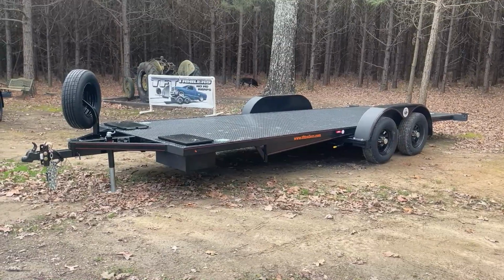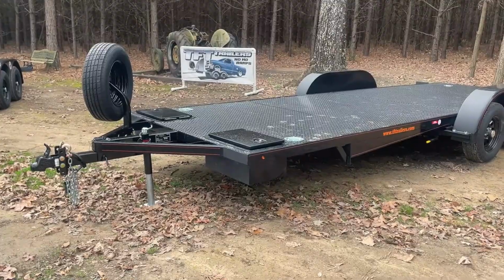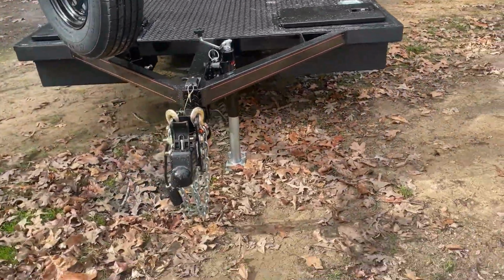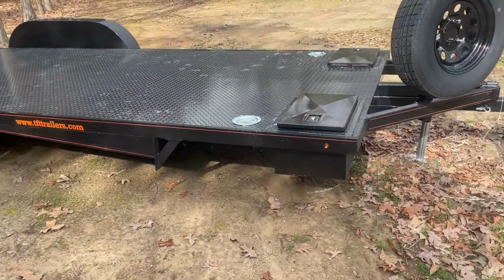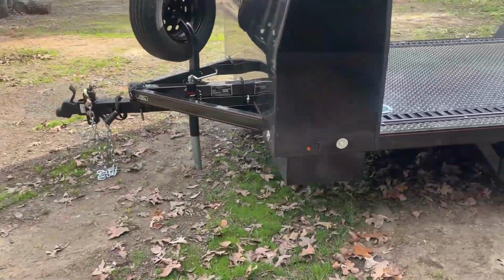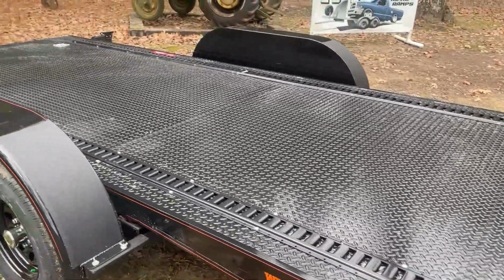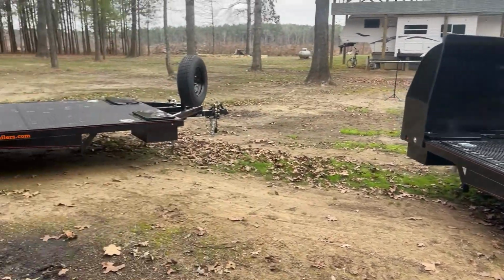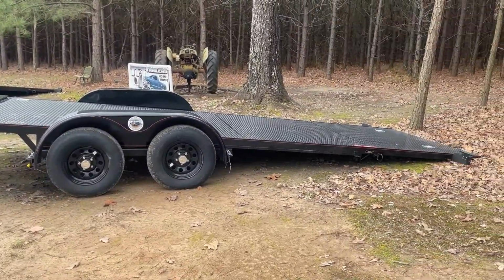Finally A New Video in 2024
Spring is coming! Short video on the changes and standard features for the 2024 season.